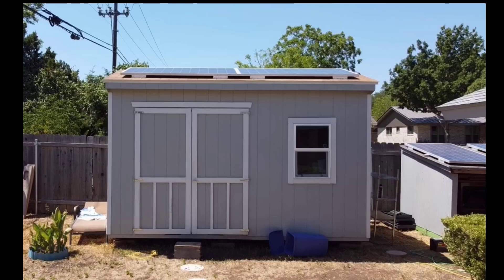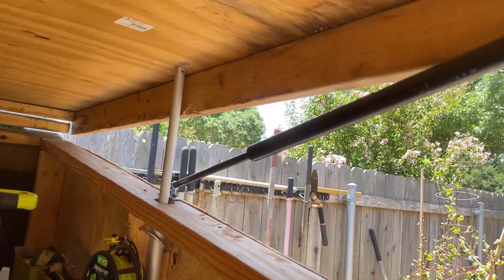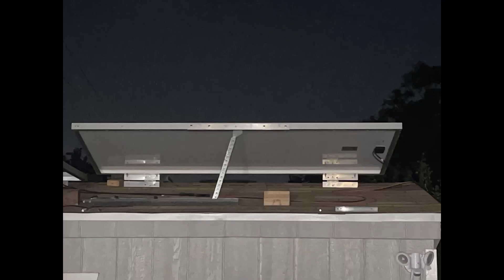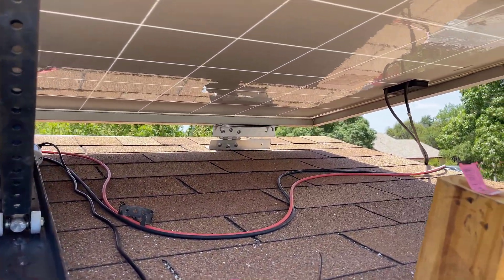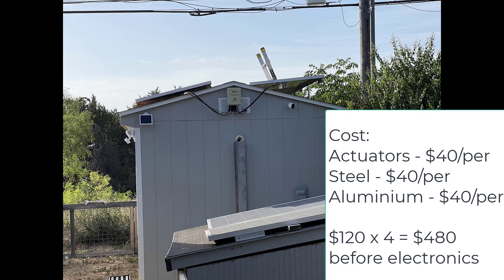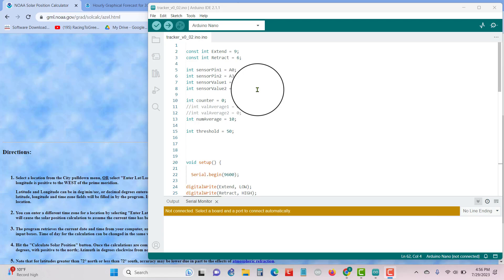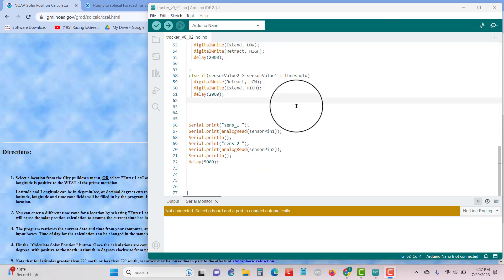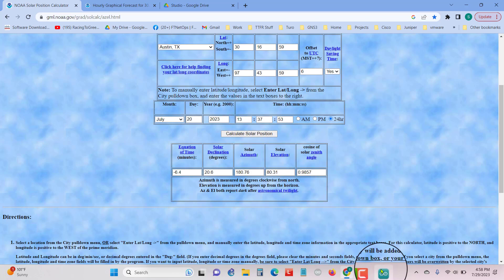Single Axis Solar Panel Tracker Arduino IOT powered!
We've added an Arduino controlled, single axis solar panel tracker to increase our studio shed's solar output and feed that greedy Mini-split A/C during the hot Texas summer. We were out of roof space and needed another 100-200kw of output and this is how we're getting it. This covers how it works, the increased production, from one side, materials, cost, and the coverage of the arduino code that tracks the sun. This is still in the prototype stage, and there will be follow up videos with the finished product and how much the increase in production ends up being once the other side of the shed has been implemented.
On a whim, I did file my first provisional patent application for this, so... "Patent Pending"